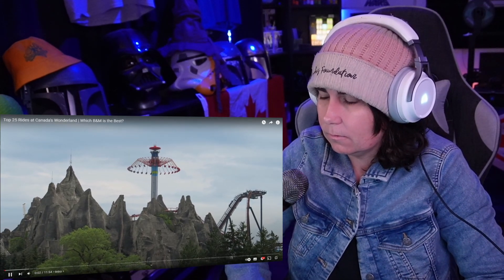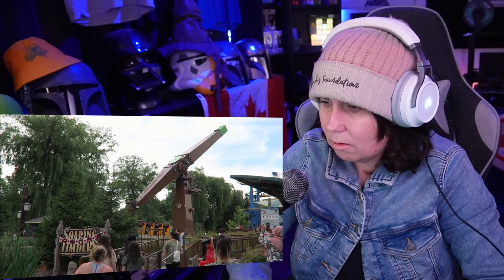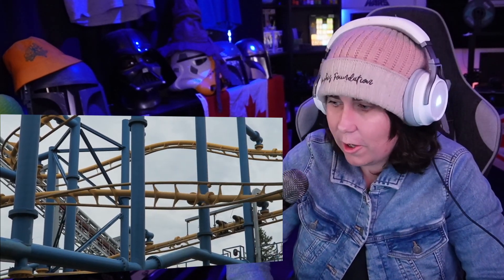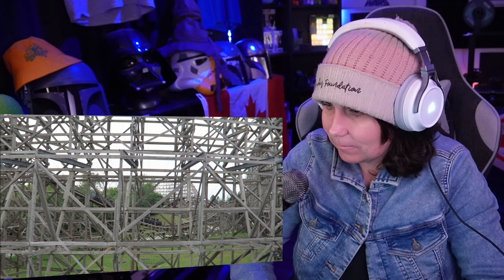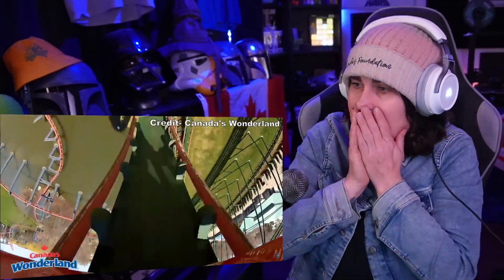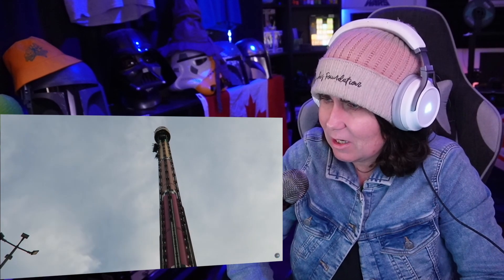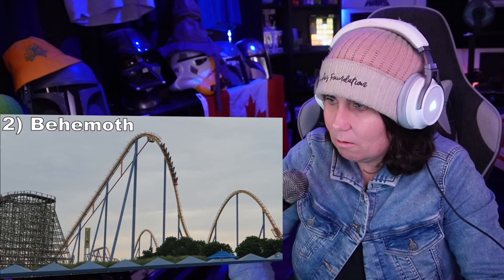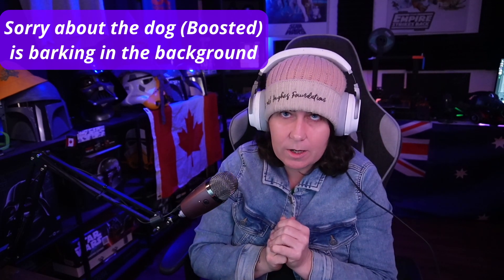Top 25 Rides at Canada's Wonderland | Australian Reacts | AussieTash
G'day mates!!! We're back with another reaction video called 'Top 25 Rides at Canada's Wonderland' and it was a "fun' video to record. Cheers!

If you would like to send me anything in the mail, please send to:

AussieTash
Victoria Point West, QLD, 4165
Australia